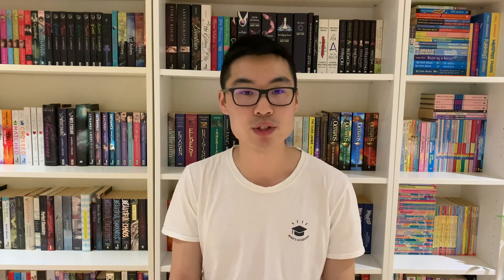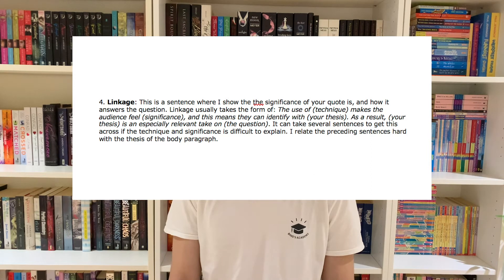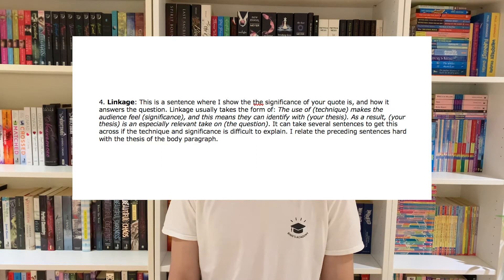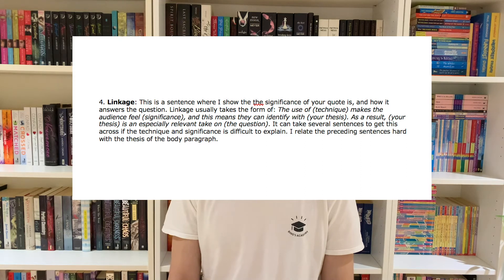How to Write Body Paragraphs in English Essays - NSW High Schools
In this video, John 'Bing' Huang, Founder of Bing's Academy and an alumnus of Girraween High School (2014), who was also recognized by the Australian Financial Review as one of the top 100 Australian Graduates in 2019, offers invaluable advice for those grappling with essay writing. If you're feeling stuck, overwhelmed, or just don't know where to begin, John breaks down why adhering to a specific structure for body paragraphs can be a game-changer in achieving high marks in English.

At Bing's Academy, we offer personalised one-on-one tutoring in NSW. Our classes are tailored to each student's goals, whether it's catching up, getting ahead, or preparing for a particular exam like Selective. We focus on meaningful improvement, not quick fixes. Welcome to Bing's Academy.